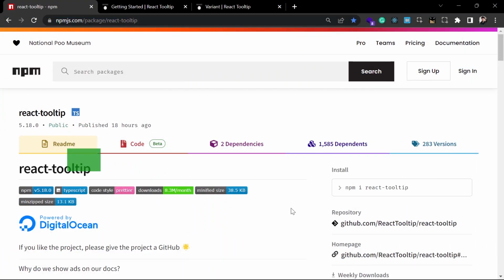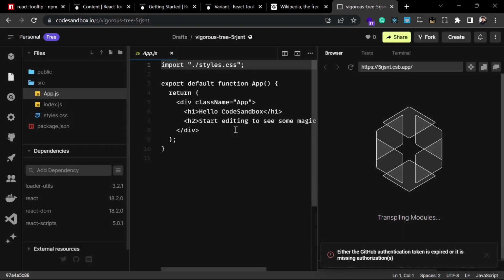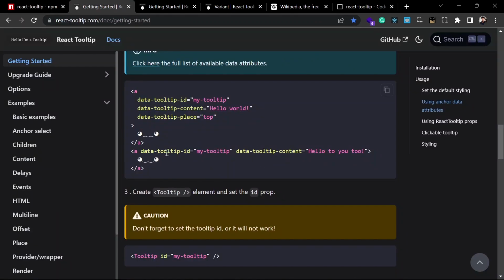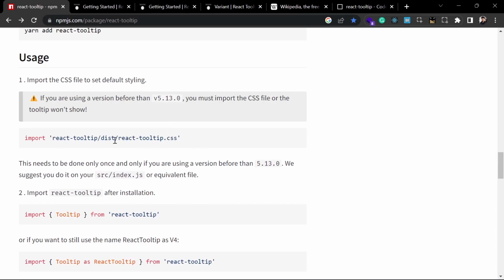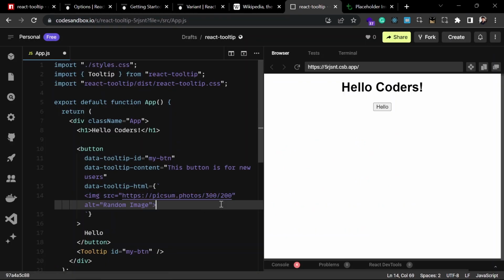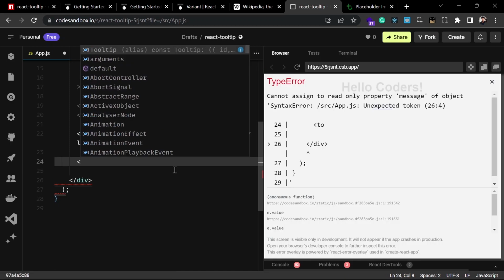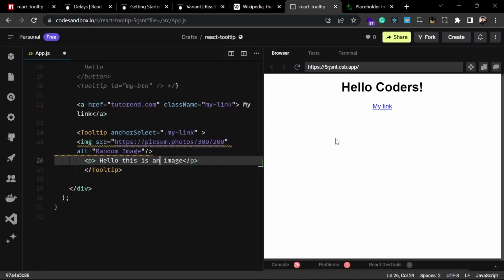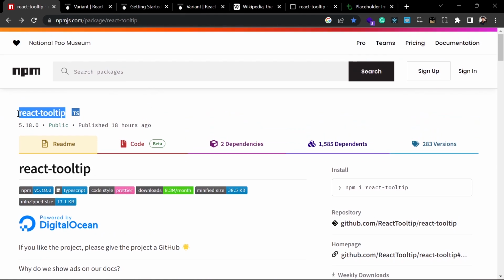Tooltip like Wikipedia with react-tooltip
react-tooltip is an awesome package to implement a tooltip like Wikipedia in React. let's have a look at a quick demo in this video

⏯️Chapters
0:00 Intro
1:50 Creating new React Project
2:28 Installing react-tooltip
3:38 Two methods of using react-tooltip
3:50 Method 1. Using data attributes
6:37 Using HTML in the tooltip
8:50 Method 2. Using passing props
12:00 Making the tooltip clickable or interactive
13:10 Varients of tooltip by default

📎Links
🤝🫂Discord Community